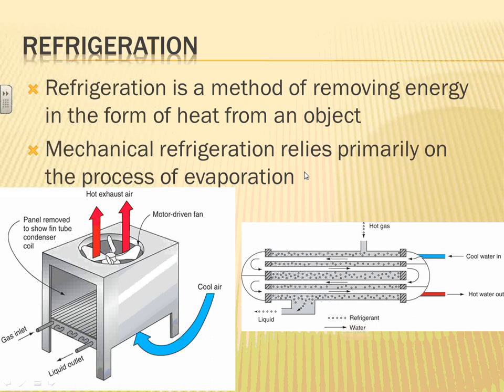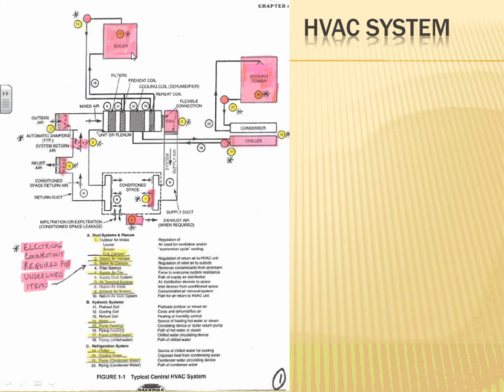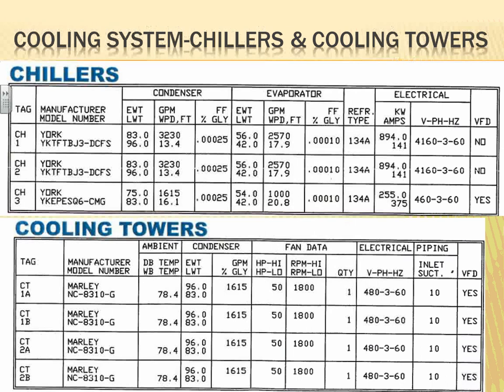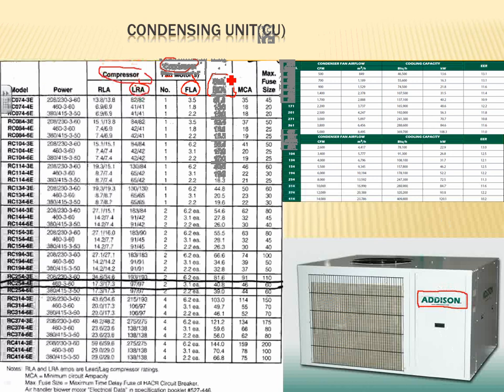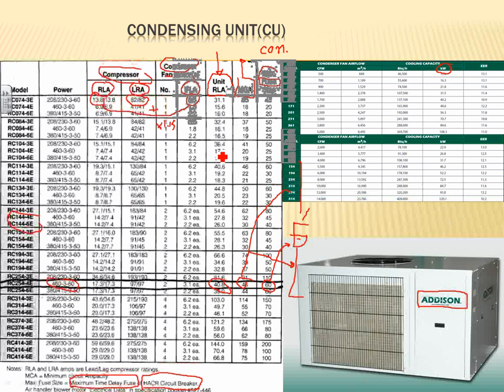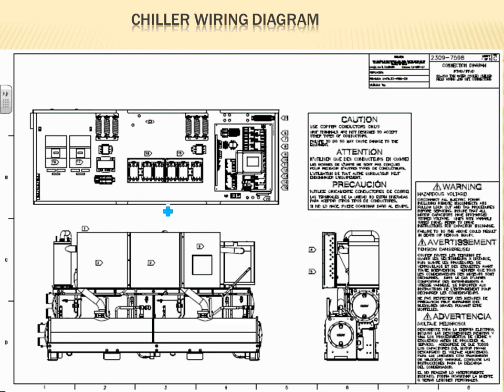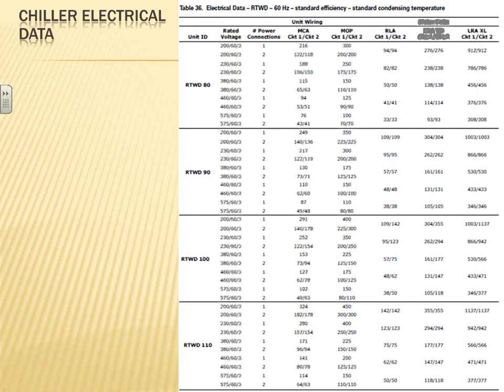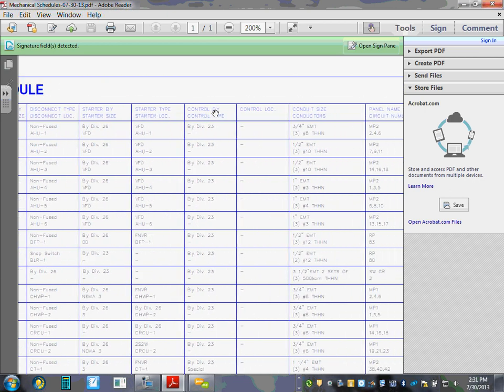Class#06-HVAC Equipment Branch Circuits & Feeders-7 30 13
HVAC Equipment Branch Circuits & Feeders Sizing (Article 424 & 440)